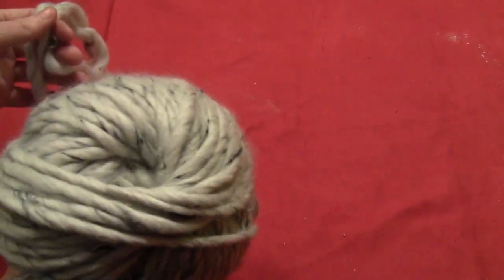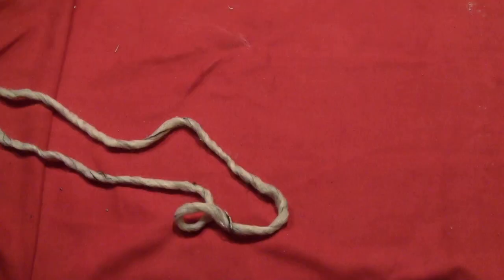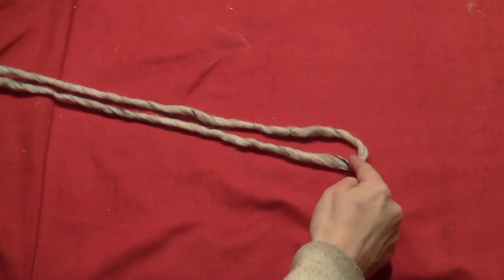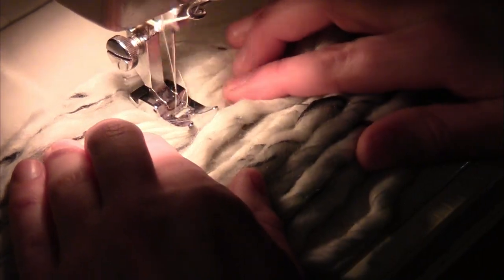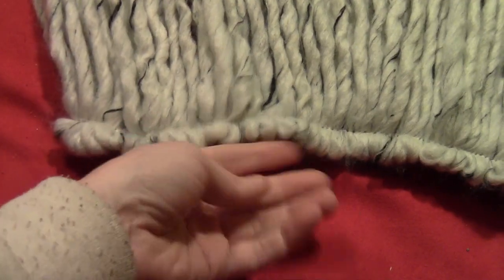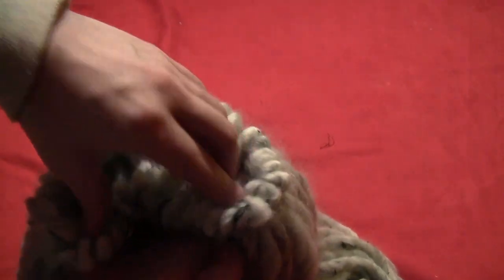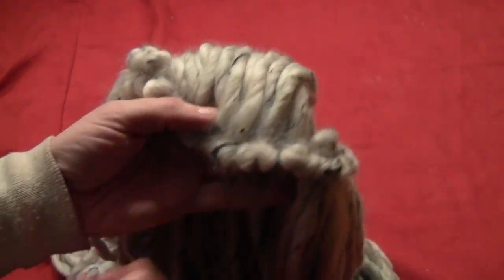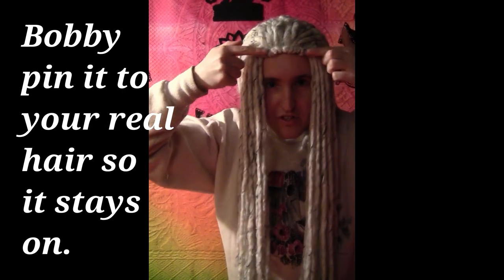How to Make Dreadlocks From Yarn For Cosplay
Sometimes you need dreadlocks for a costume, but don't necessarily want to dreadlock your own hair. In this tutorial, I'll show you how to make dreadlocks from yarn. You'll end up with kind of a "wig" of dreadlocks or technically "elflocks" in this case. I used my sewing machine to connect the strands together, but you can also sew them together by hand. Just run the thread through them and tie off each end.

These are just intended for cosplay. They don't look real enough to pass for real dreadlocks (up close mine kinda look more like a dust mop than real dreadlocks). If you want a more realistic look, you'd have to individually attach them to your strands of hair with rubberbands. These are just meant as a quick, cheap & easy solution for when you want simple dreadlocks for a costume. To wear them, just bobbypin the dreadlocks "wig" to your real hair.

I'm planning to use my dreadlocks as part of my steampunk elf costume when I get it finished. So I used the white mix color, because I thought it seemed the most "elvish." However, the yarn comes in several colors, so use whatever color you need for your costume. Or you can also get plain white and just dye it whatever color you need.

MATERIALS USED:
Ball of super bulky yarn in your chosen color (I used some I found in JoAnn's
Scissors
Sewing machine or needle and thread